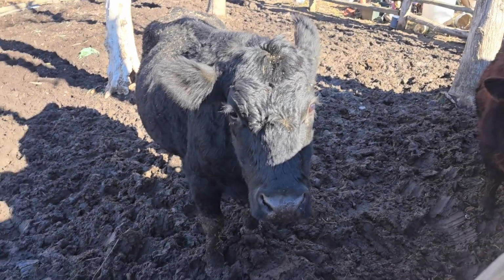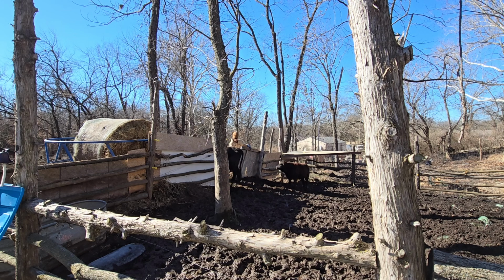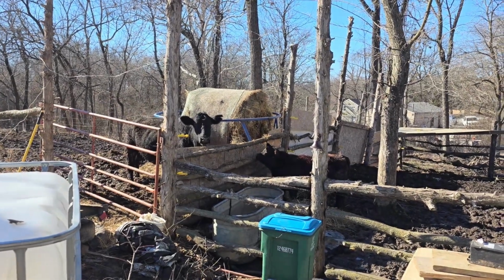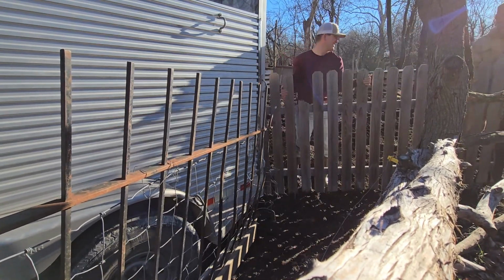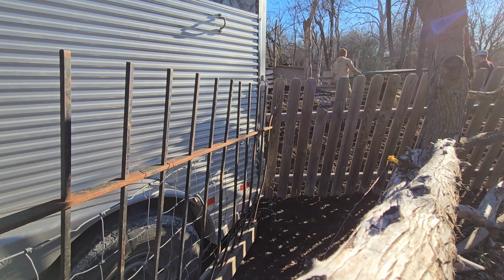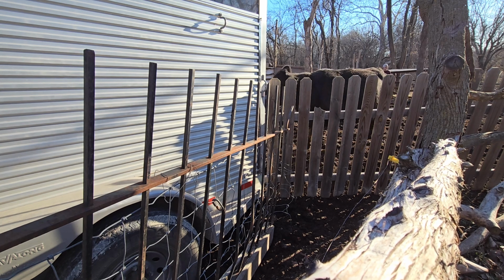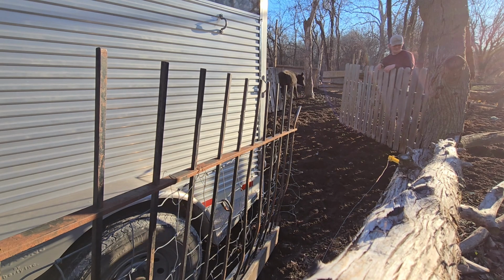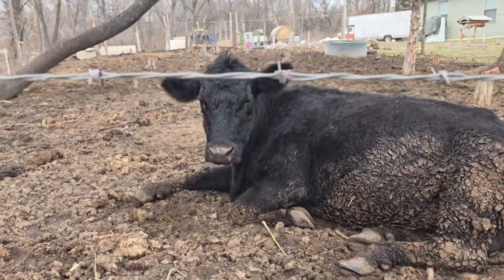From Farm to New Home: Separating and Loading Our Sold Calf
Step into the heart of our farm as we prepare to send off one of our beloved calves to its new home. In this video, we document the process of separating and loading the calf we sold via Craigslist. Join us as we ensure a smooth transition for our calf while reflecting on the bittersweet moments of farm life. Experience the care and attention we put into every aspect of our livestock management, from start to finish. Don't miss this glimpse into the journey from our farm to a new beginning!